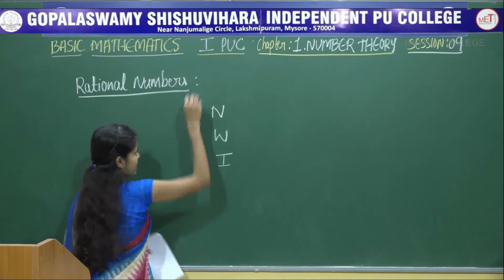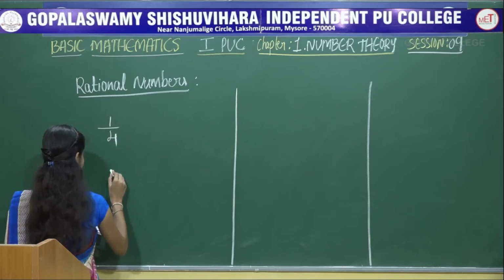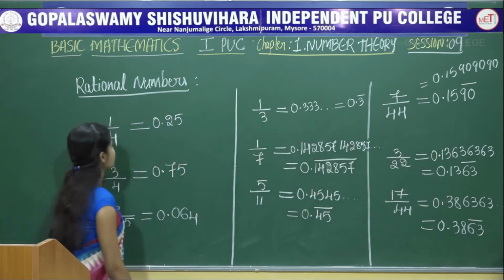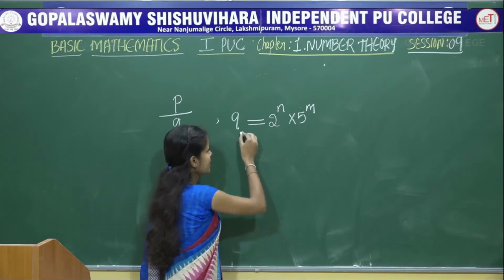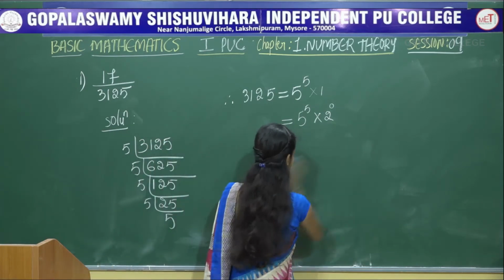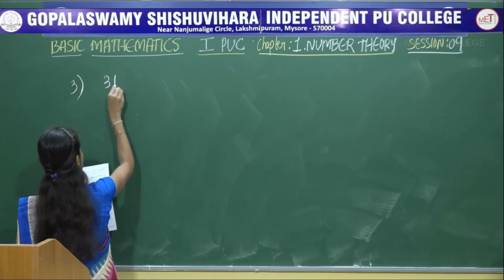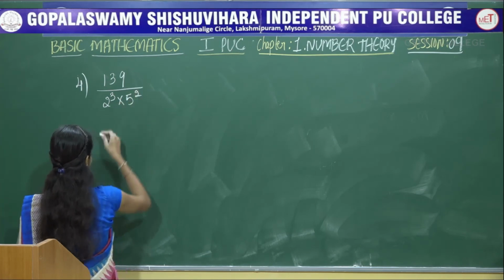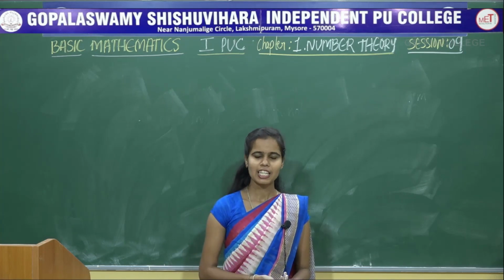BASIC MATHS | 1st PUC | CH 01 | NUMBER THEORY - PROBLEMS ON RATIONAL NUMBERS | S09